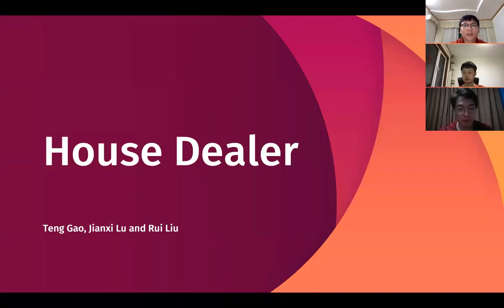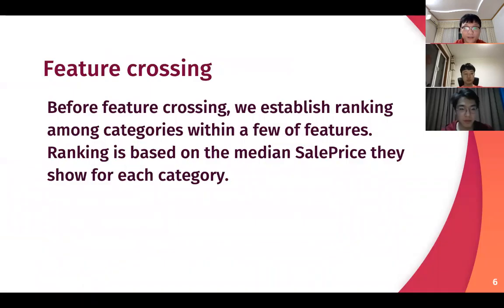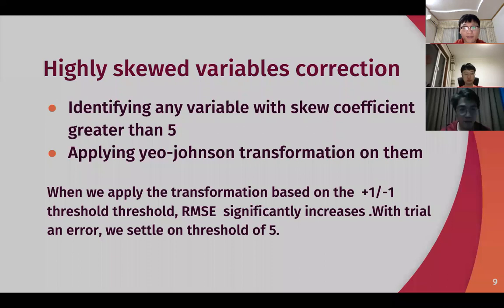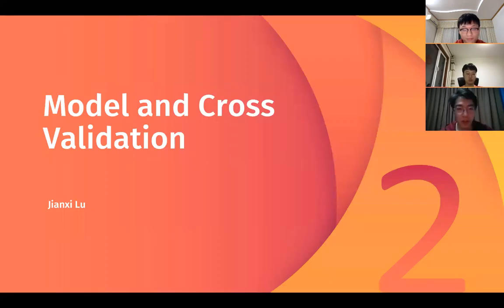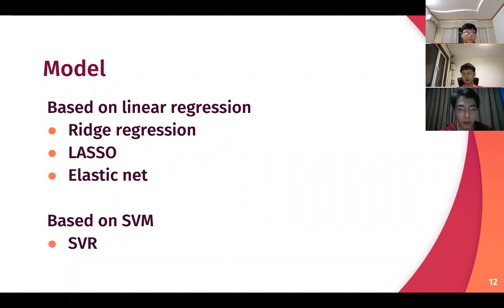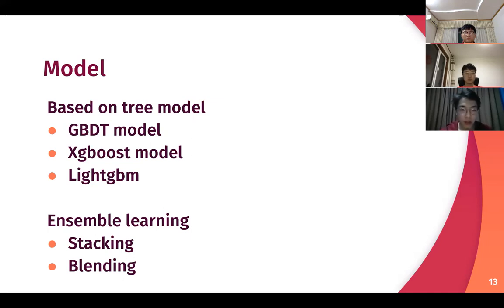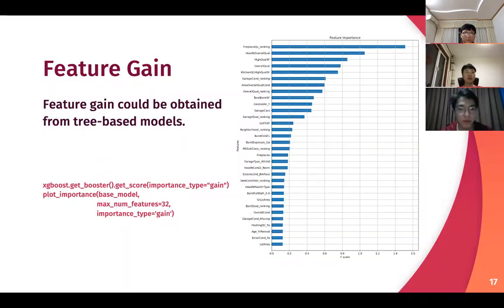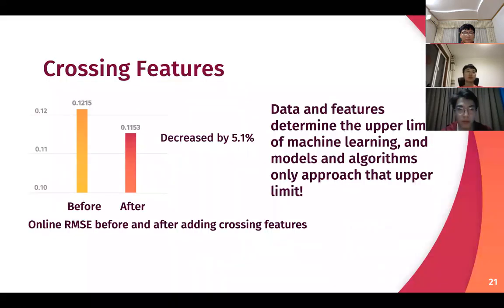567video - house dealer